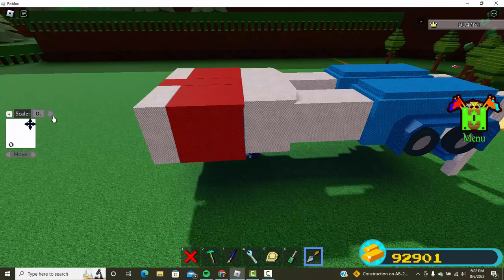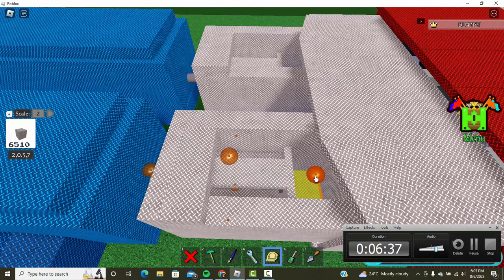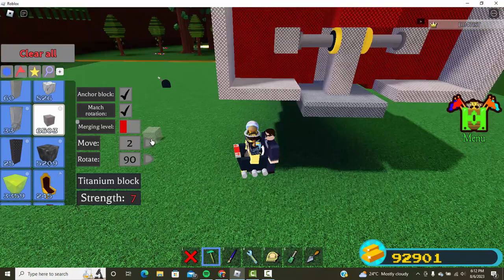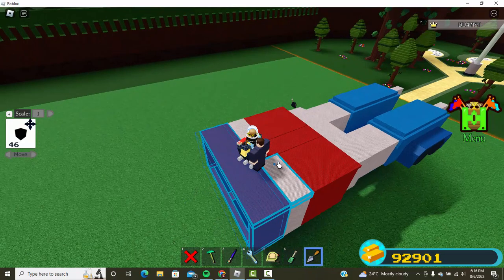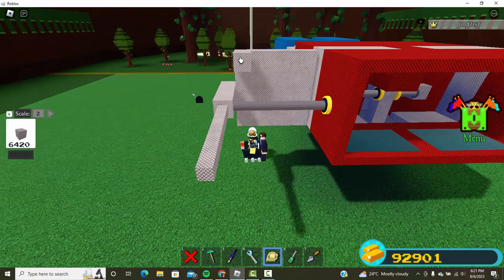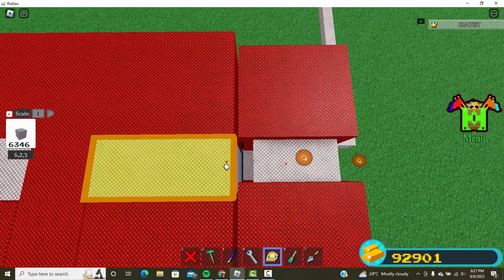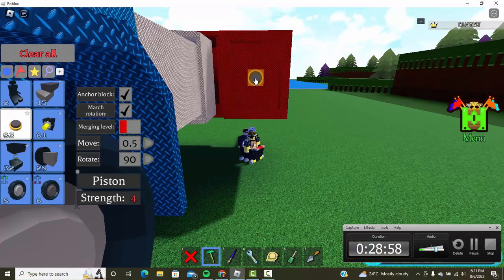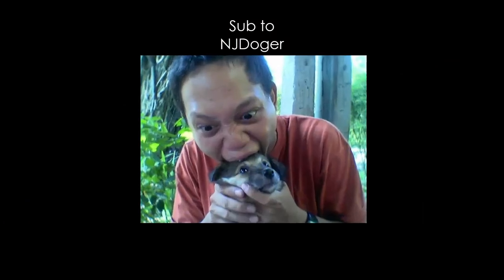Transforming Optimus Prime in Build a Boat TUTORIAL Part 3!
Sup NjDawgs, and in this series I will cover EVERY STEP YOU NEED to build your own Transforming Optimus Prime! If this ain't worth a sub yet, idk what is. Sub with notifications on so you know once the next part drops! Love y'all, no homo type thing!